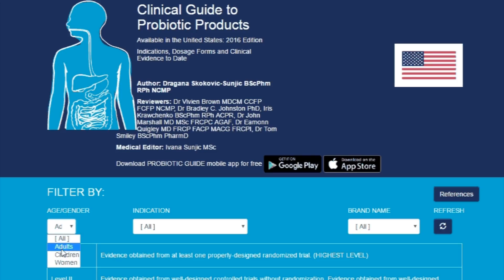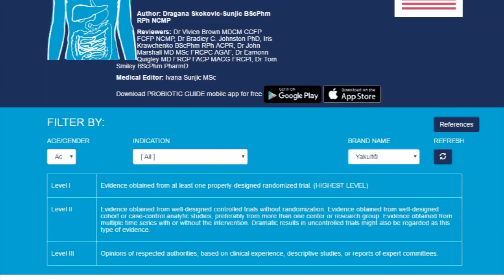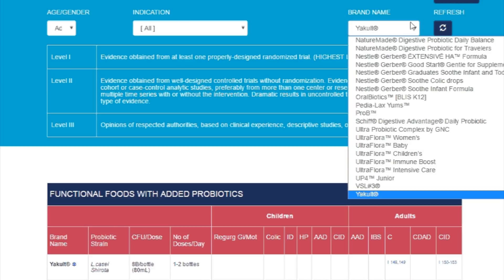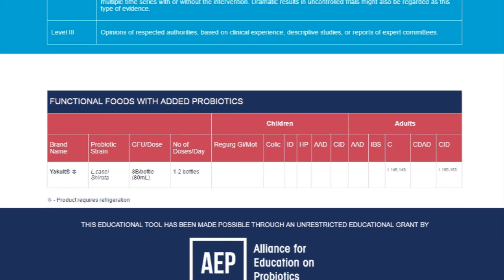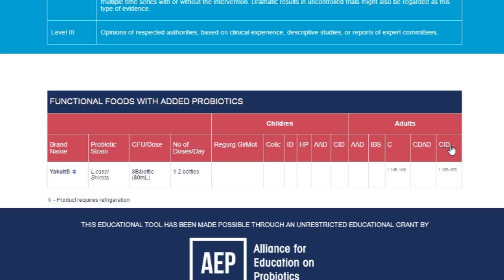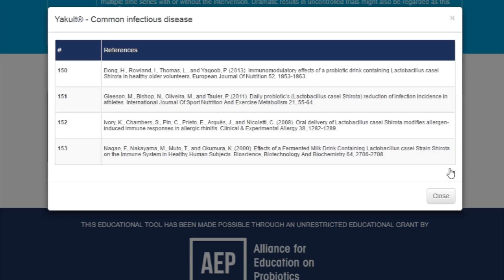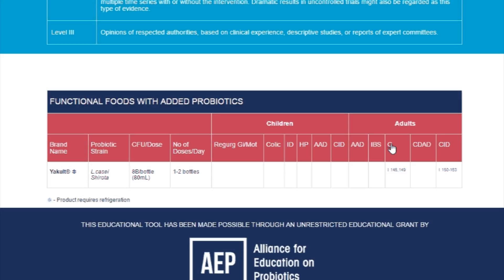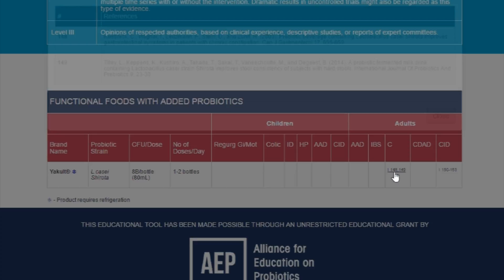Are You Taking Probiotics for No Reason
Are You Taking Probiotics for No Reason? Make sure what you are taking has scientific studies to back the use.